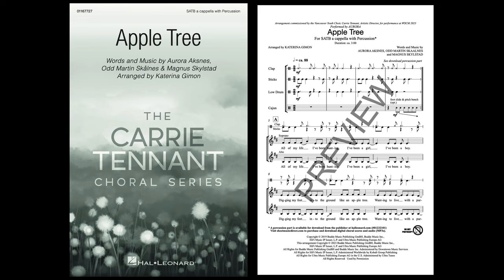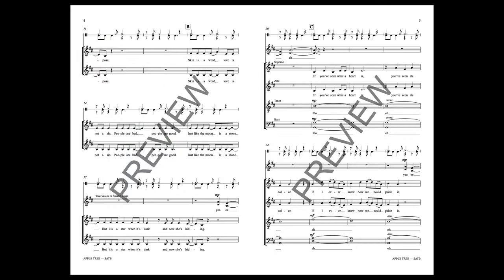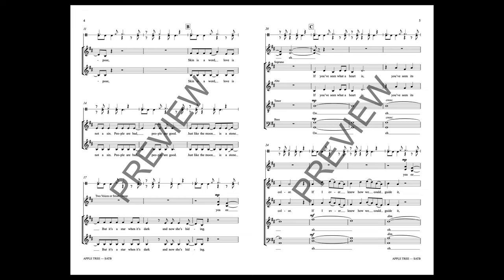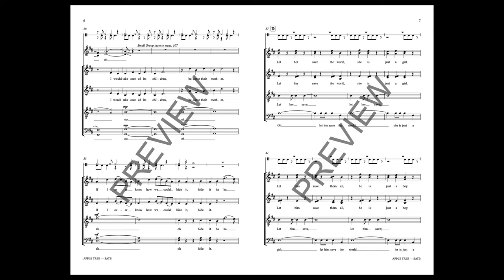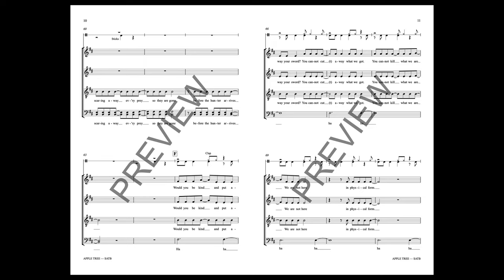Apple Tree (SATB Choir) - Arranged by Katerina Gimon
This song is about the potential hidden in all of us. We can all save the world if we put our minds to it. The lyrics are the thoughts and dreams of young people, and young people will resonate with both the text and the music. This creative and form-breaking arrangement is by Canadian composer/arranger Katerina Gimon, and was premiered by the Vancouver Youth Choir at the World Music Symposium in Istanbul in 2023.